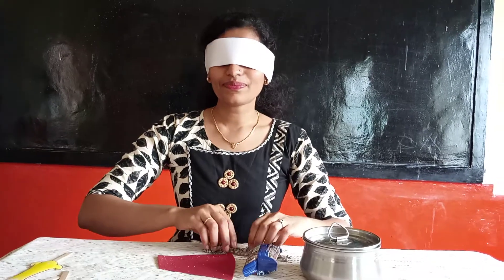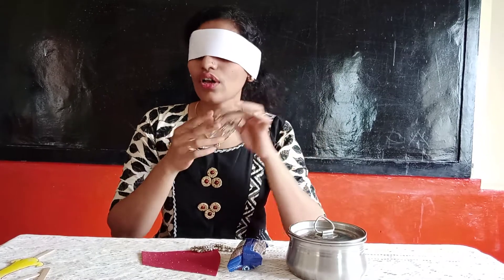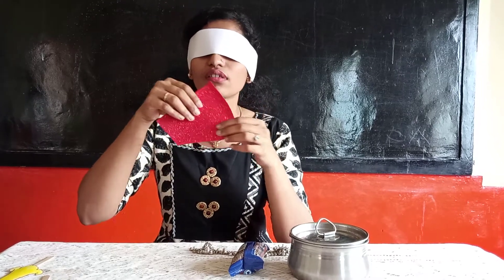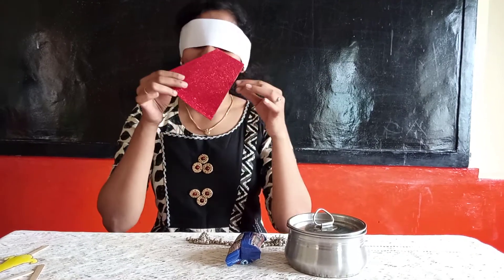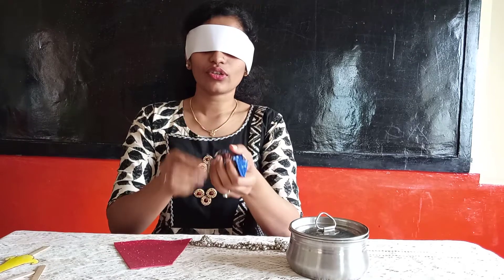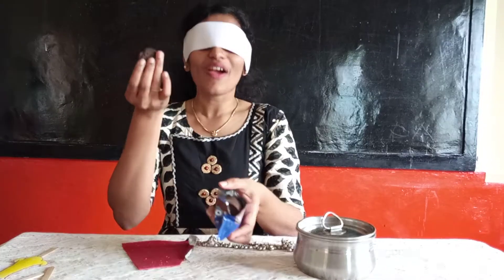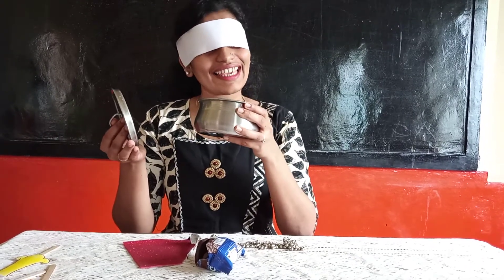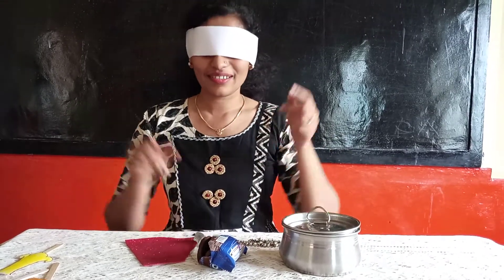All About Sense Organs | Sense Organs Activity for Kids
Sense organs is the most important topic that we teach in a preschool. And you will agree that it is very important for a child to learn about Five Sense organs.

Experience the joy of learning with innovative and curriculum only @ HSLN campus.

HSLN Global Smart School,
Opposite Bus Stand, Hesaraghatta
Bangalore - 88